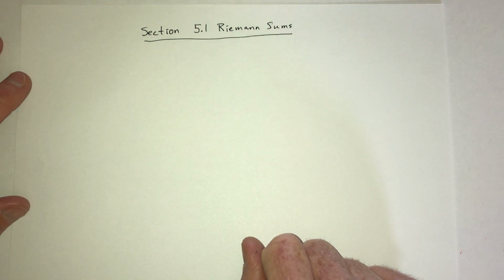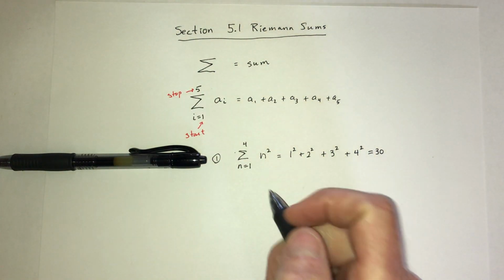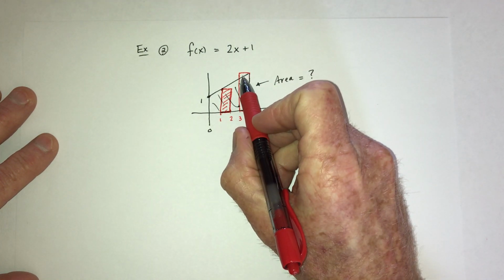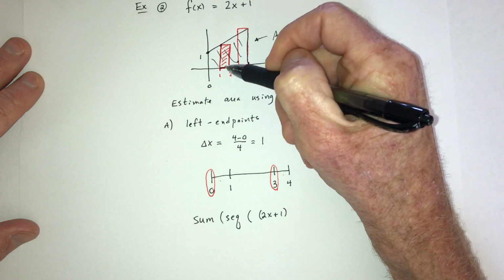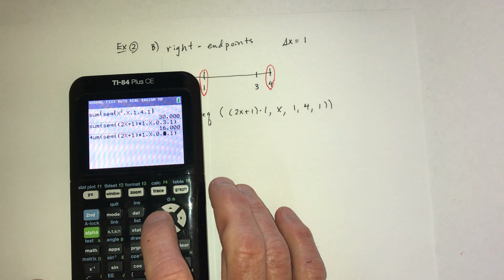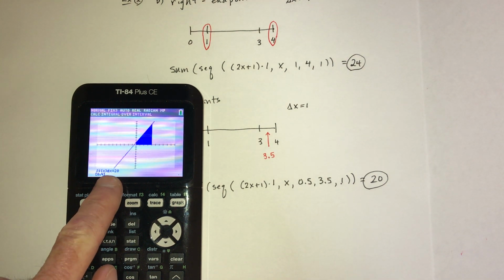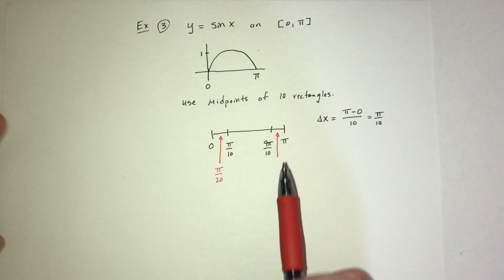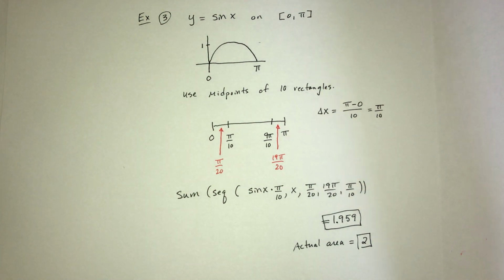Math 3A Section 5.1